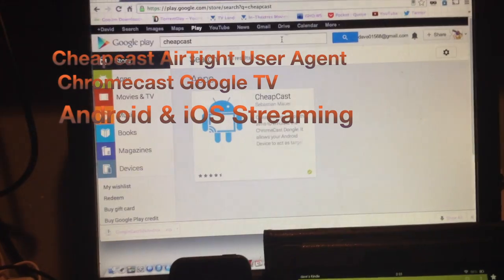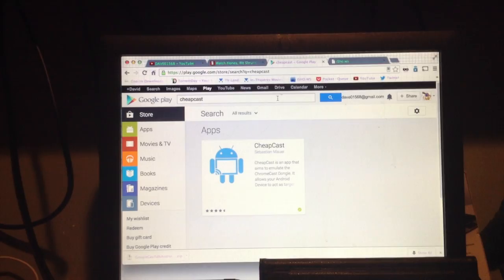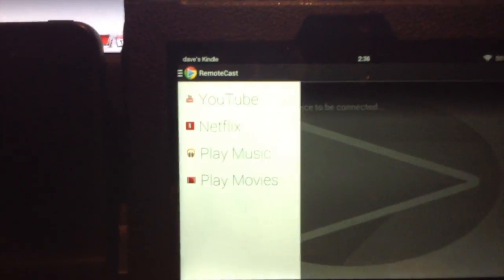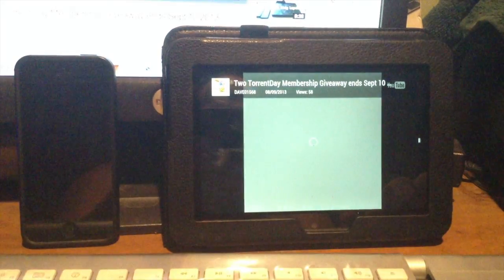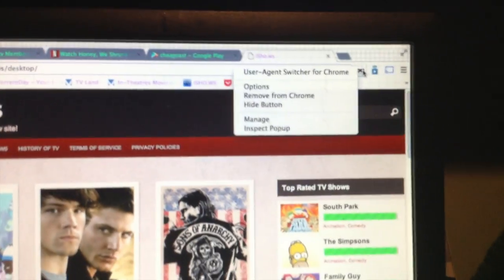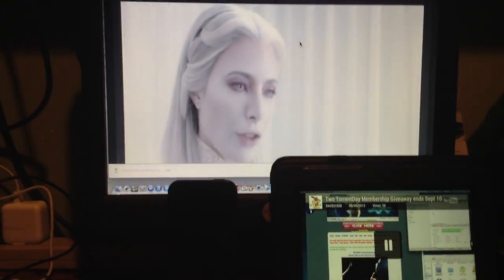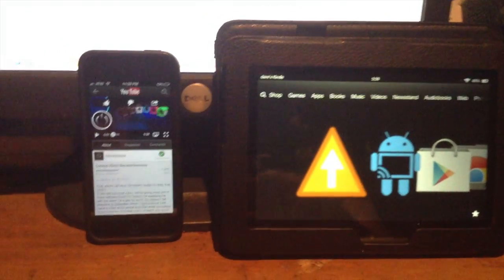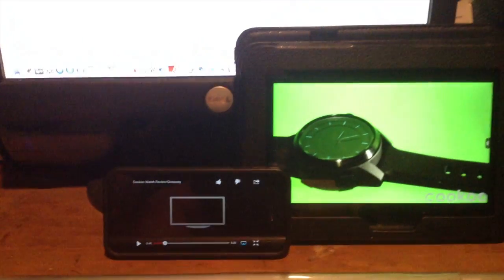Cheapcast Casting Airtight Airplay User Agent and Chromcast is built in to Google TV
Cheapcast, Casting, Airtight app, Airplay, User Agent, Chromecast is built in to Google TV

ByTechReviews